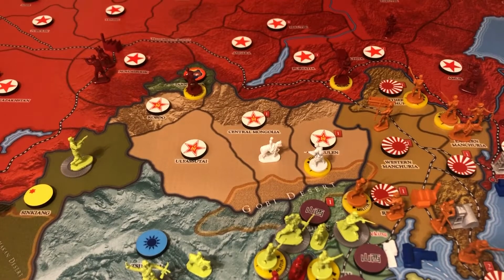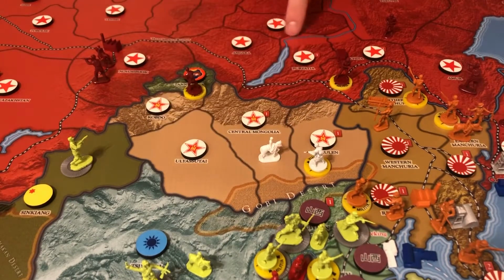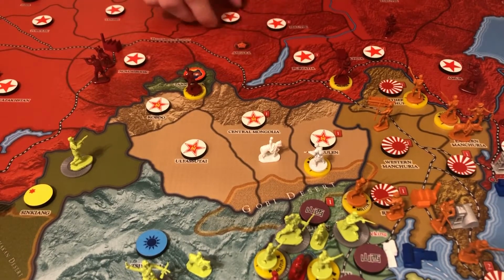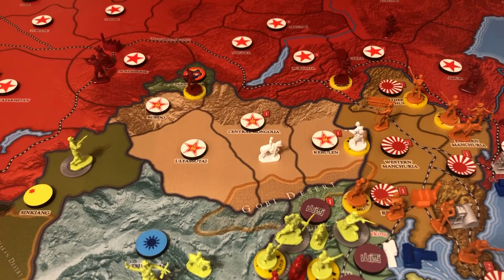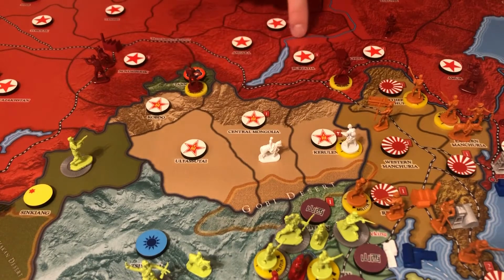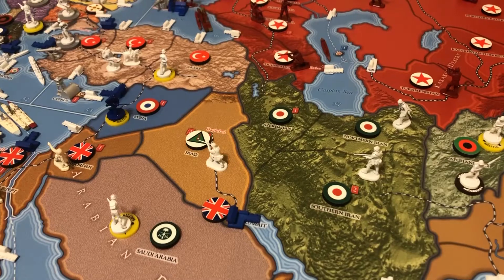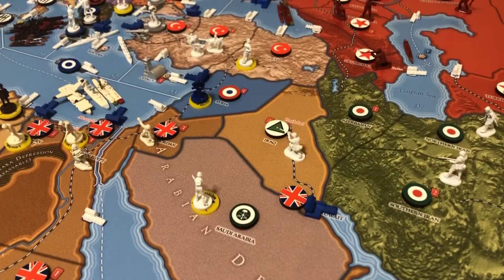Learn Global War 1936 V3 - The Map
This video kicks off a series where I attempt to teach my dense friends how to play Global War 1936 V3.

Global War 1936 is a board game developed and sold by Historical Board Gaming: